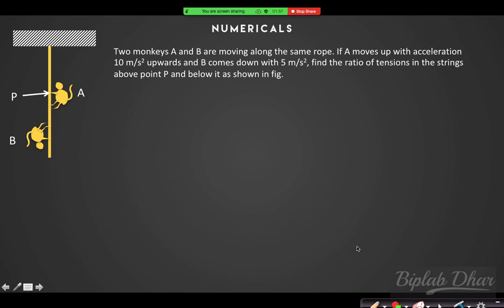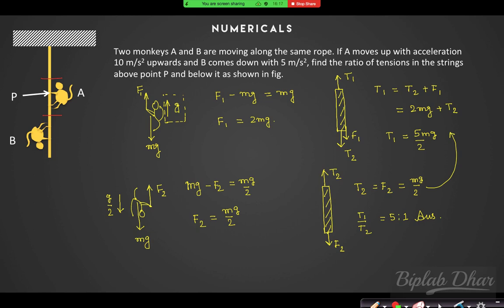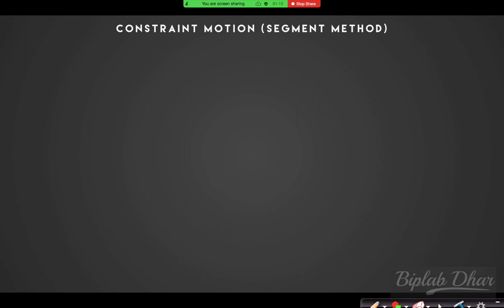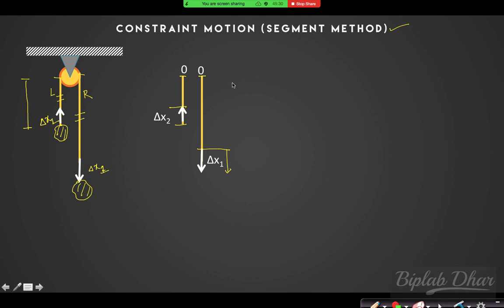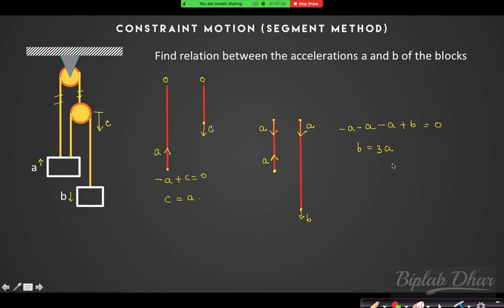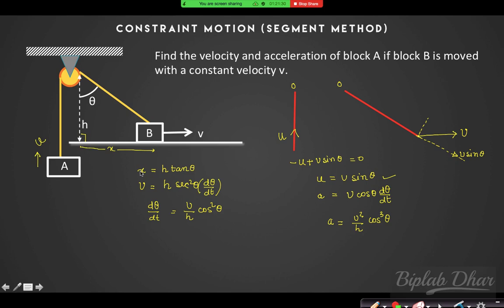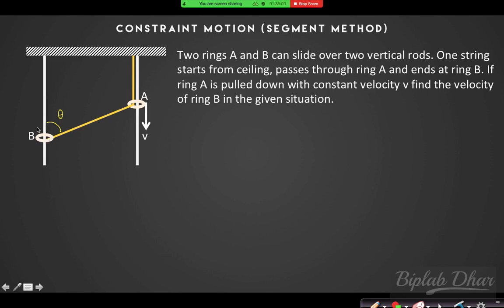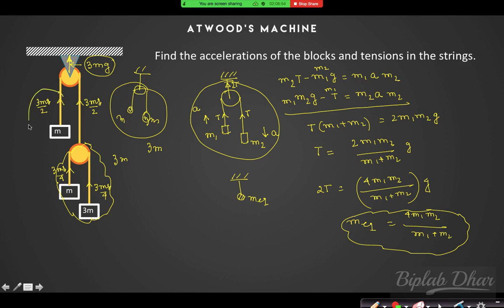NLM L2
We have discussed about string constraint motion. Very useful for this chapter and upcoming chapters.